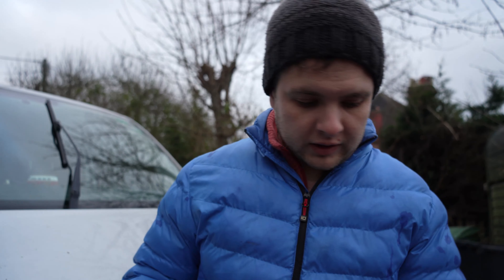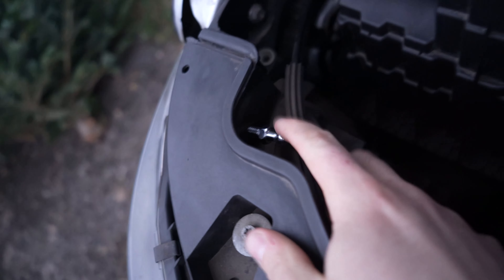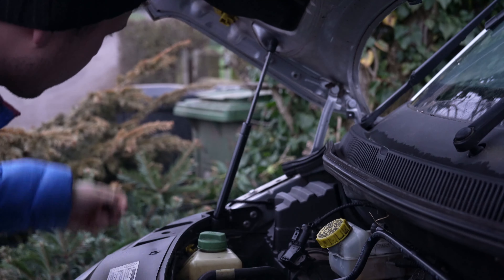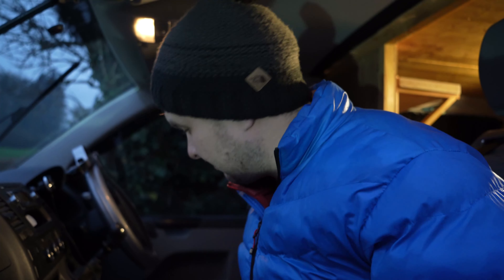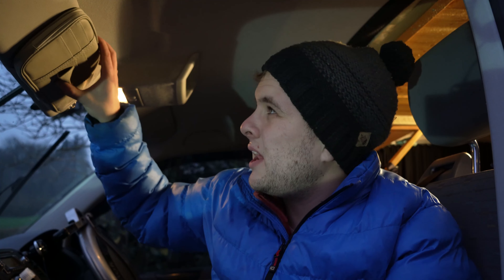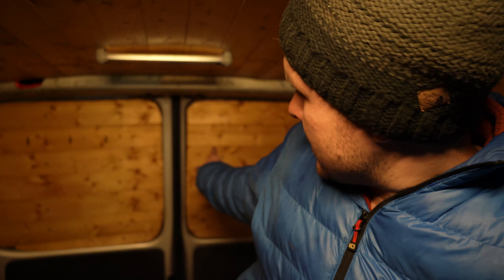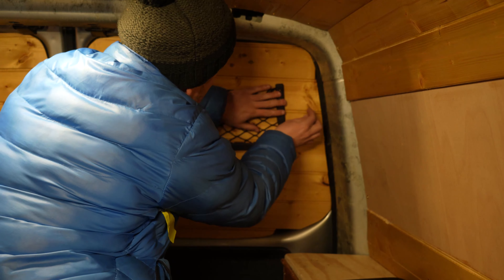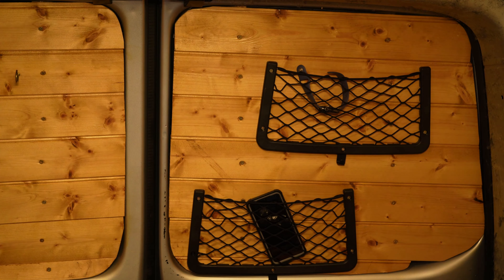Camper Van upgrades that will improve your van life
From more storage to help with maintenance we have you covered.

Bonet Strut
Sun Visor Organiser
Cargo Net Pockets